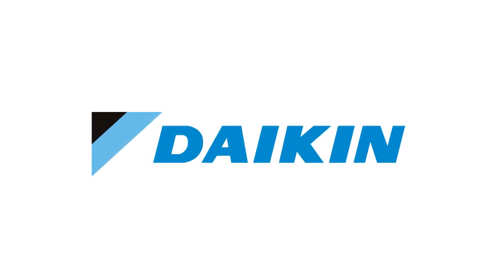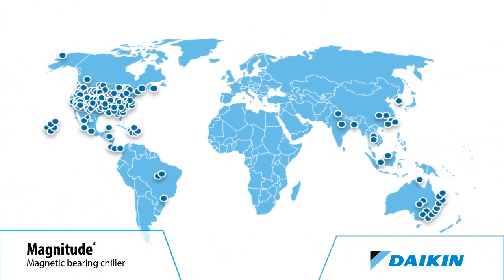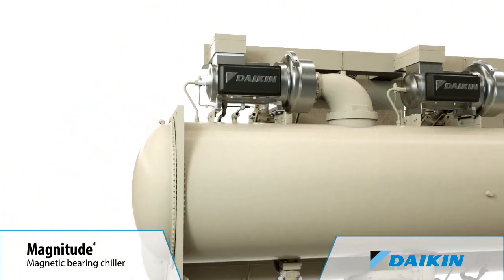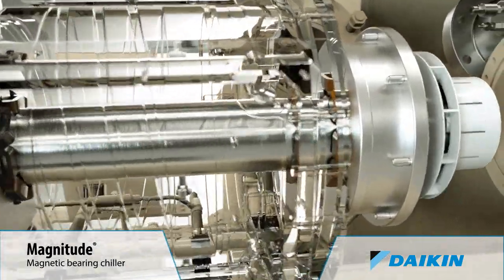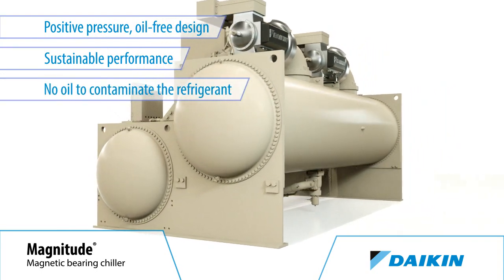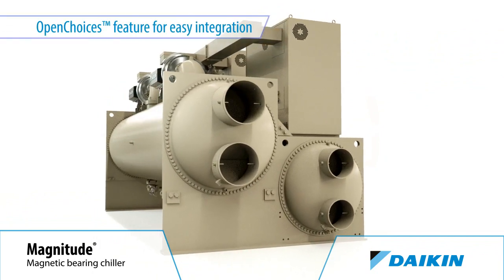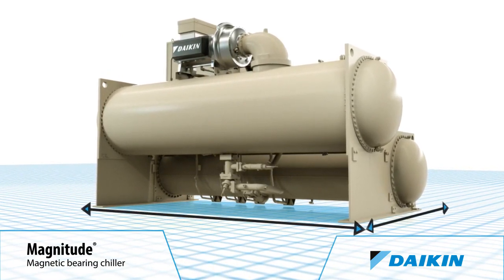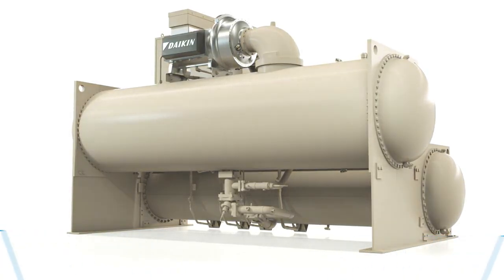Daikin Magnitude® Magnetic Bearing Centrifugal Chiller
Introducing the Daikin Magnitude® magnetic bearing chiller. Magnetic bearing technology pioneered by Daikin Applied is 40% more efficient that traditional chillers. Sustainable efficiency and capacity is assured by the oil-free system design which maintains “as new” performance by eliminating the heat transfer loss when oil contaminates the refrigerant and builds up in the evaporator. Magnitude meets Leadership in Energy and Environmental Design (LEED®) certification criteria by using a refrigerant, HFC-134a, with no ozone depletion potential or phase-out schedule. Available in sizes from 100 to 1500 tons Magnitude chillers also offer the exclusive Daikin Applied RideThrough® feature, which enables the chiller to maintain compressor rotation in the event of momentary power loss. RideThrough® makes it possible for the chiller to virtually eliminate the impact of short duration power failures returning immediately to the original pre-power loss capacity.